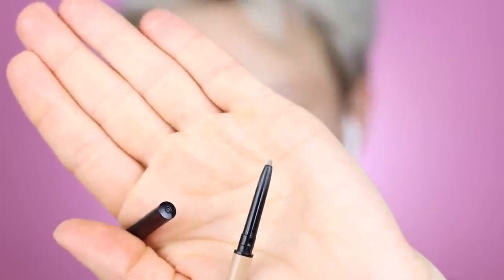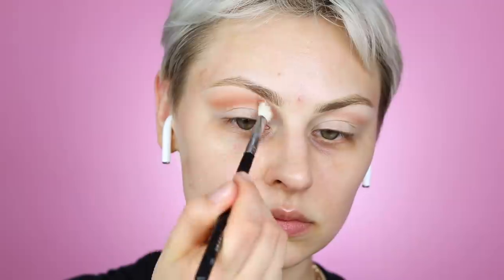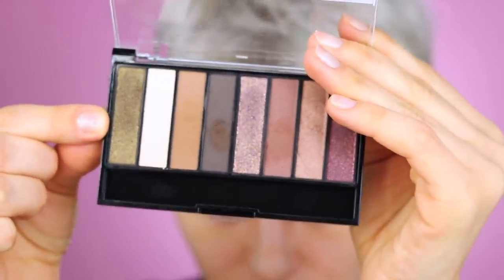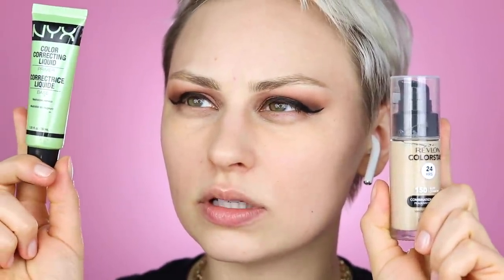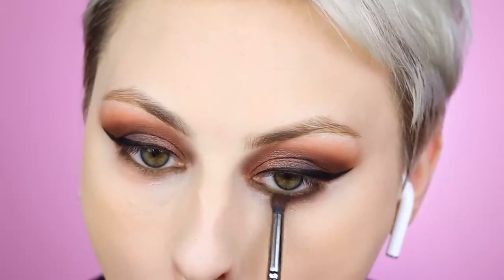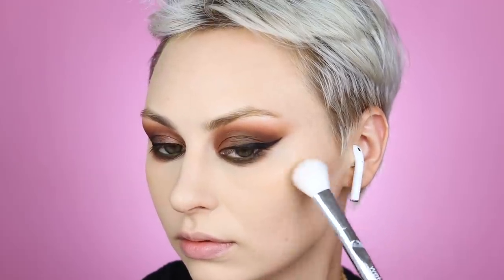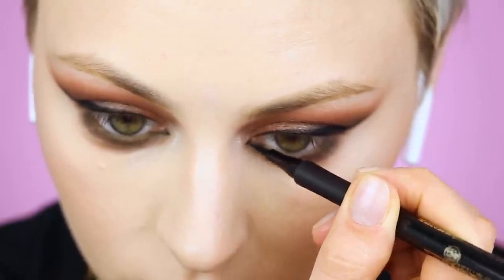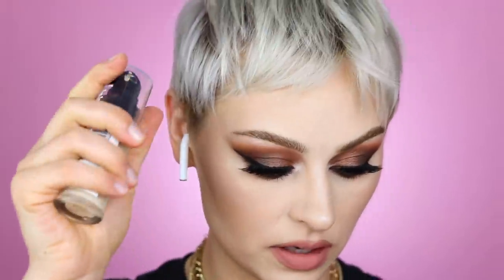Just a full face of super affordable GLAM AF makeup..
Listen..it's been a awhile since I've done my makeup..so we're gonna be chatty. Basically this is super glam but like also super duper affordable. That's basically it..let me know what you wanna see next. Hope you love how scattered brained and crazy this is, if not, buh BYE 🖤🙃

E.L.F. Putty Eye Primer (new product, available at Ulta)

BH Cosmetics Nude Rose Palette (discontinued..?)

(More affordable than I thought!)

Rimmel Brow Pro Micro Pen